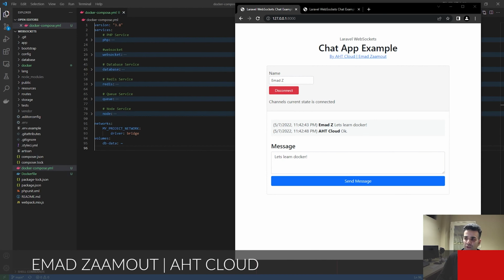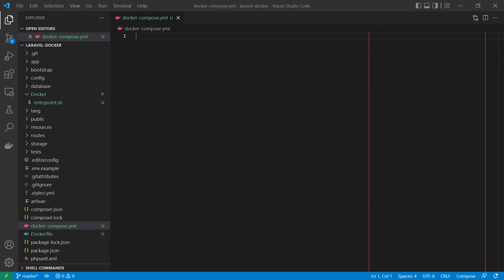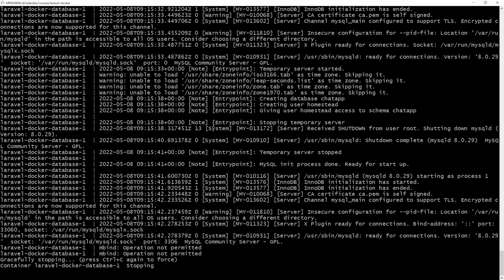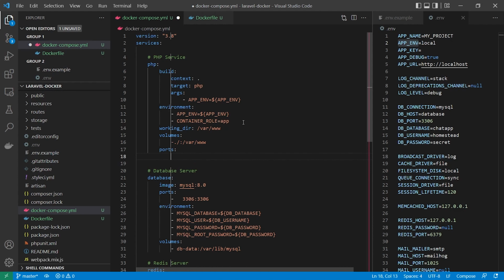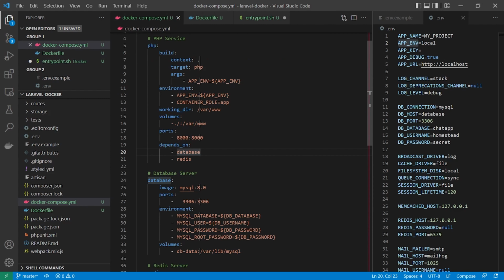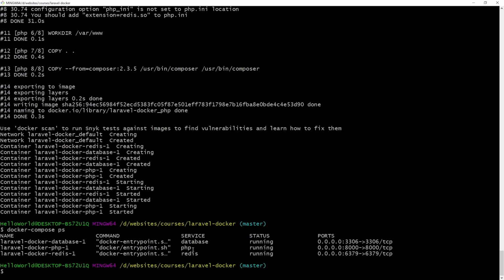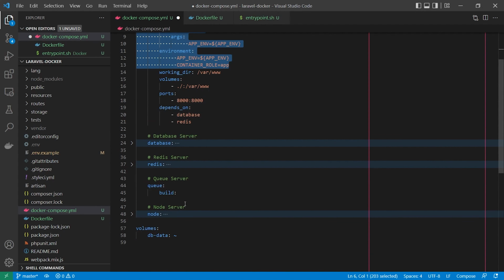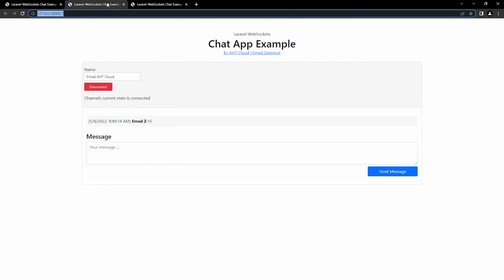Laravel Docker Course | Complete Laravel Dockerization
Complete Laravel Docker implementation. Full course.

In this course, you will learn everything that you’ll need to know about Docker.

We will be building a new Laravel Docker template that you can use to run all your Laravel Projects.
Our implementation will include 6 containers:
1. PHP
2. WebSockets
3. Database
4. Redis
5. Queue
6. Node

I will also provide you a sample Laravel project that we built in our last tutorial. This is basically a chat application in real-time using and hosting our own web sockets.